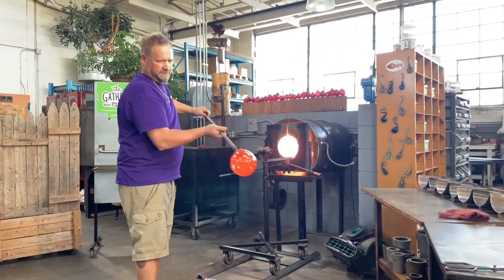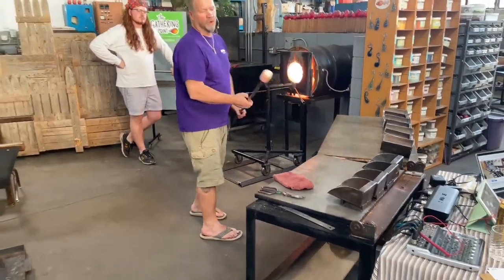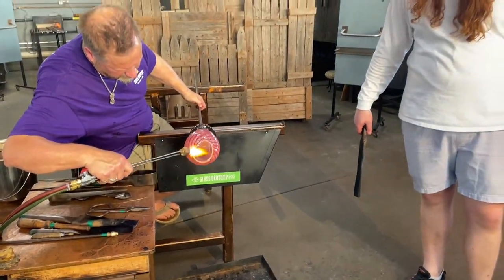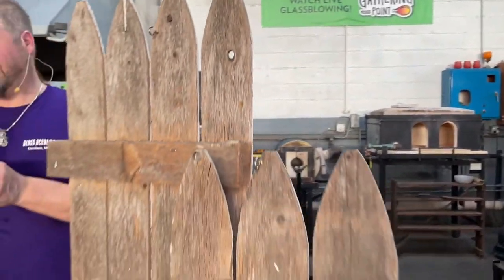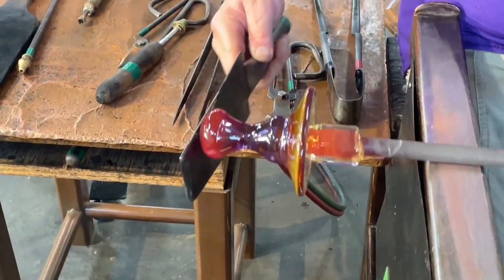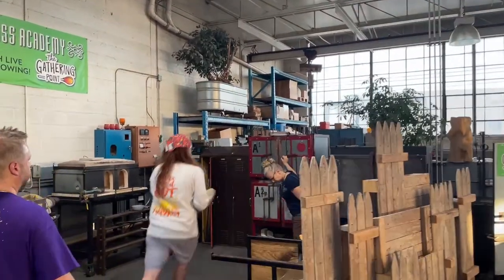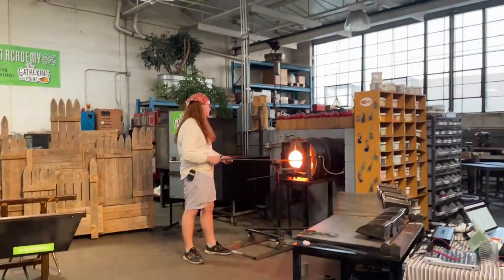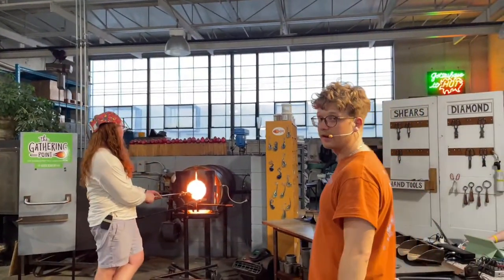Glass Blowing: Life in the Studio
#262 The Gathering Point

April 9, 2024  It's a beautiful day for another episode of The Gathering Point! Come hang out with the crew as we make…..whatever we feel like :)

Glass Blowing is the best thing ever! 🔥🔥🔥

Come join us as we shape, pull, push, and manipulate this amazing substance of molten glass into awesome products that we sometimes sell during the show!!  The Glass Academy is a small studio, family-owned & community-oriented, glass art experience destination with a focus on glass blowing, how-to videos, and shenanigans!

We are dedicated to educating the global public on the wonders of glass, sharing life-long memories through the creativity and exploration of glass with our customers and clients, while at the same time, producing the highest quality American crafted glass! Such good information you'll want to share our channel with friends and family. Make sure you tell others about the show you watched!

Your support helps us bring more of these amazing shows to you!

Located in Dearborn, Michigan, USA, we have a worldwide following that participates in the chat during the live shows and YOU can join them!

Maybe you'll want to buy something from one of our live shows? Follow this link to see what’s offered this week

If YOU like the show, consider joining our membership program: The Star Supporters. You’ll get coupons to shop the website, first pick during speciality shows and behind the scenes information. Here's the link to find out more

Continue to watch other videos of our creative process in previous live streams